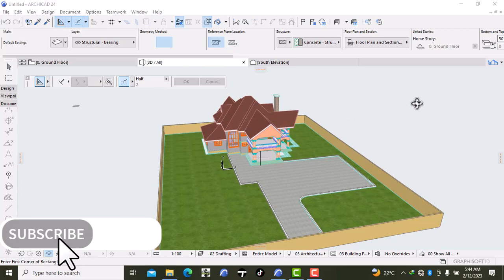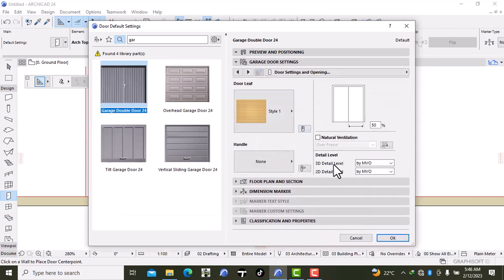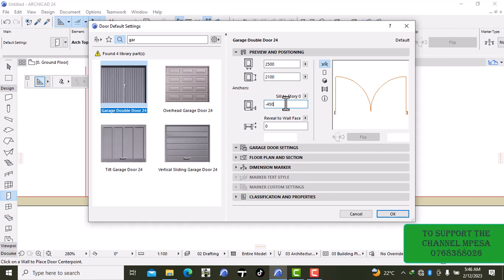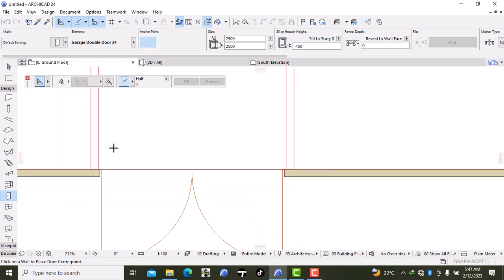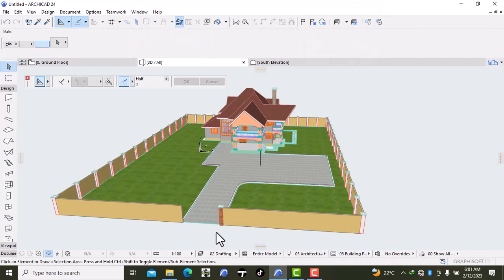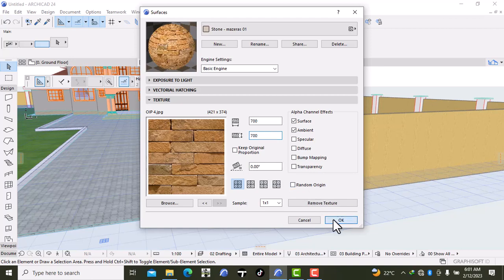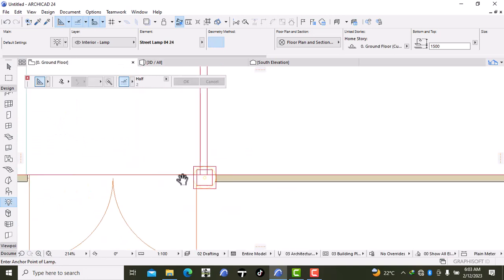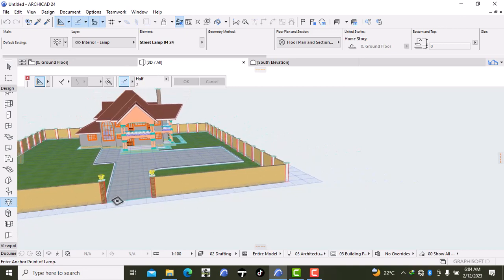FOUR BEDROOM MANSIONATE; PART 11, placing a gate and a mazeras texture to your columns.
The video gives info on how to import different gates that you can use for your house design as well as how to import a mazeras texture and how to embed it to your ArchiCAD software.